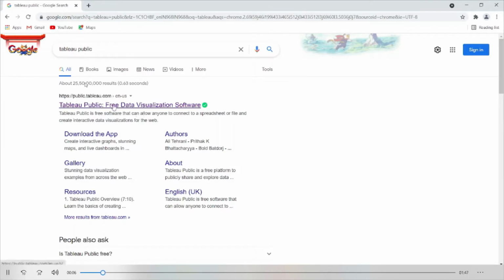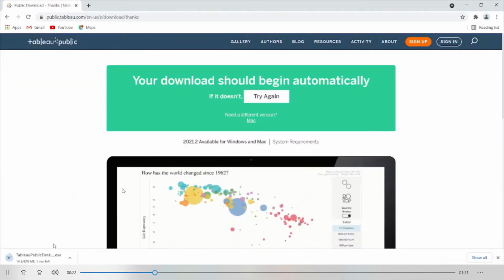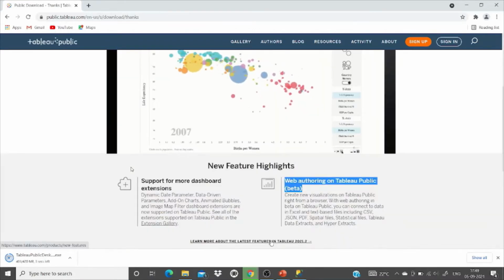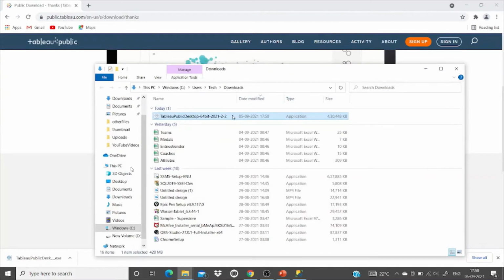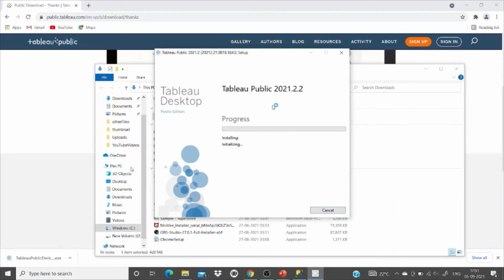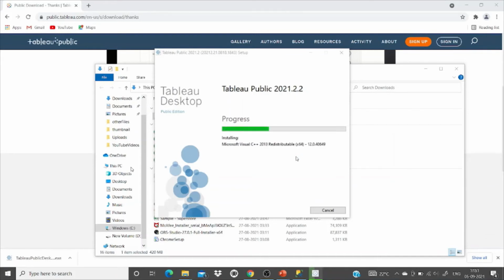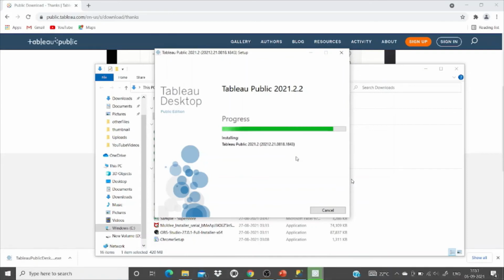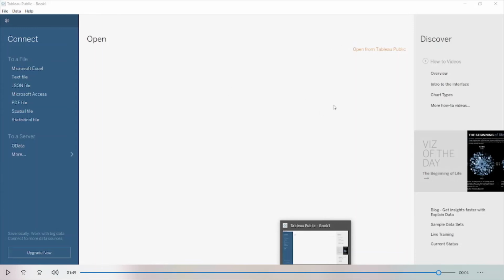Tableau Tutorial -3 :Download and Install Tableau Public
In this video we will install Tableau public for learning visualization .